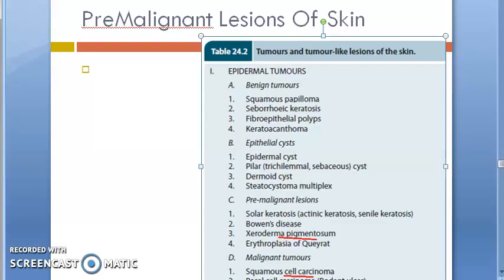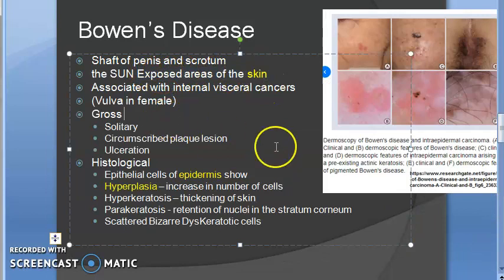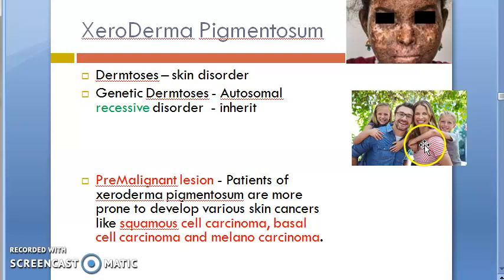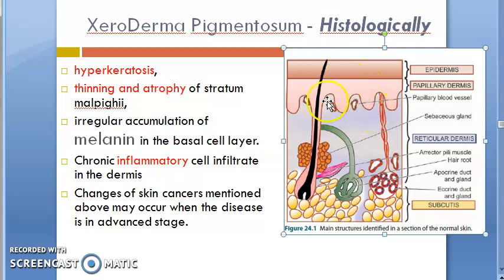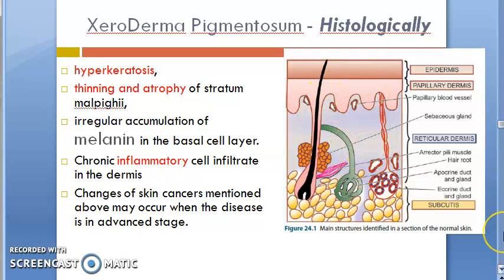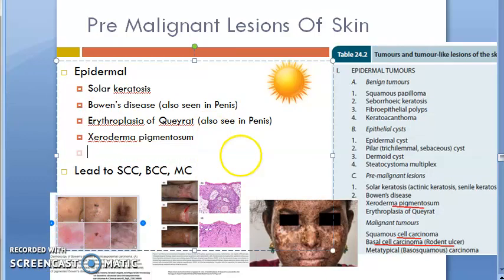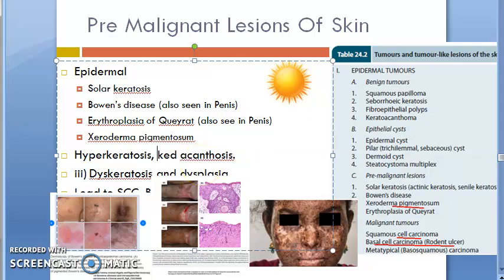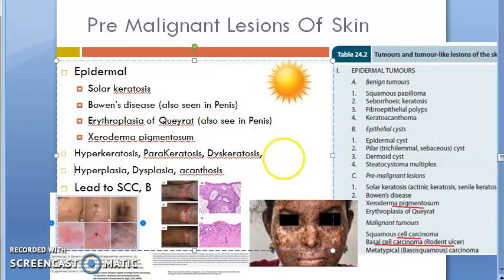Pathology 761 e Skin Pre Malignant Lesion Solar keratosis xeroderma pigmentosum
5m25s